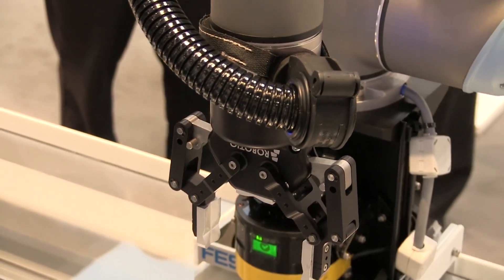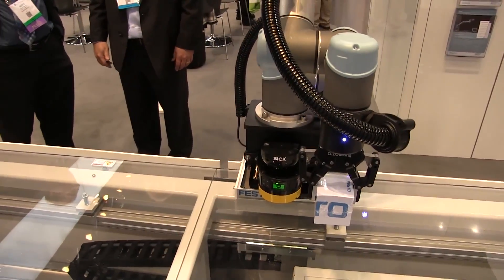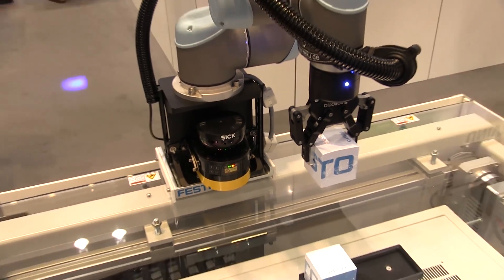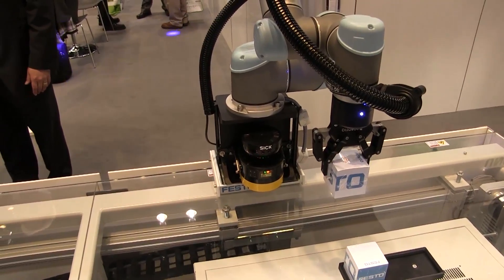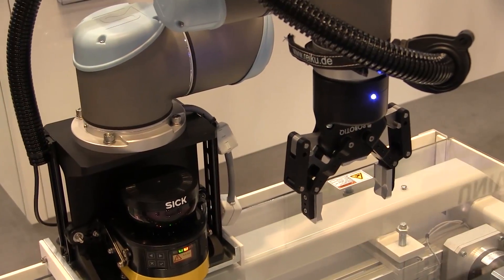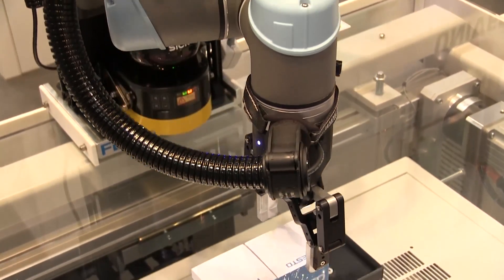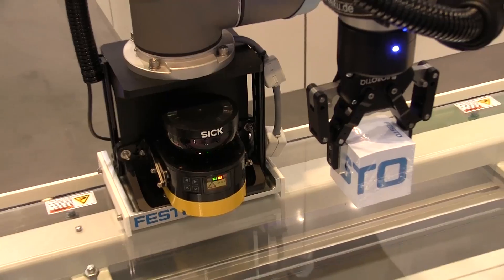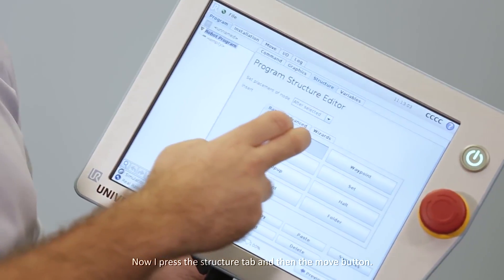Adding Additional Axes to 6-Axis Collaborative Robots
Universal Robots’ lineup adds seventh linear axis with Festo linear actuator. Read the original article